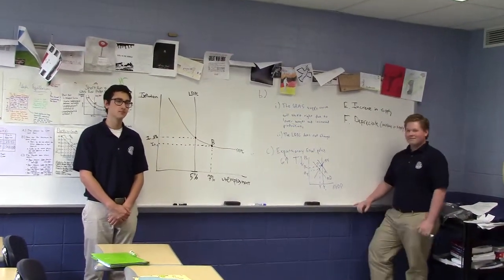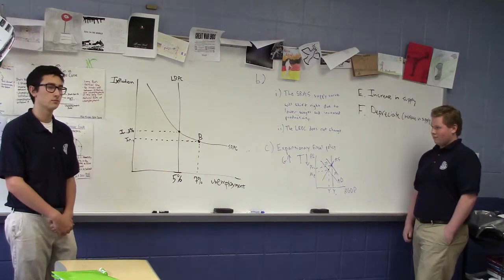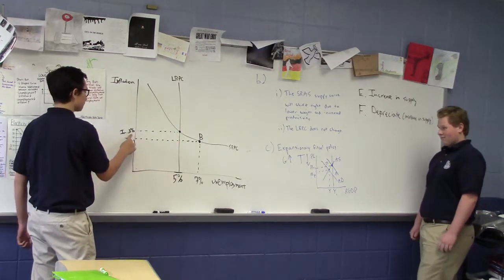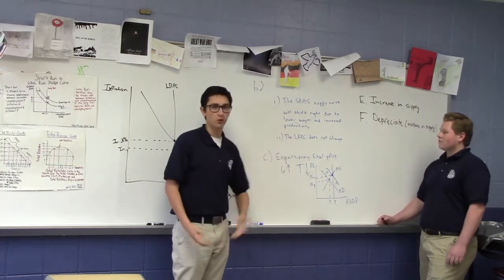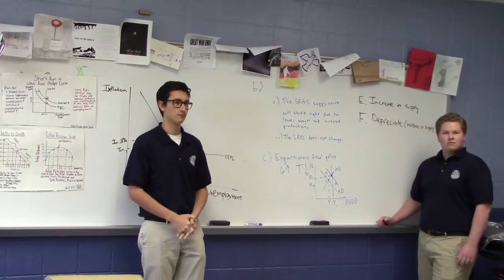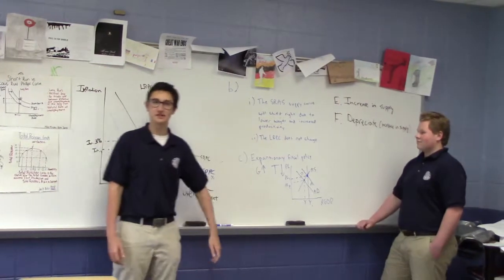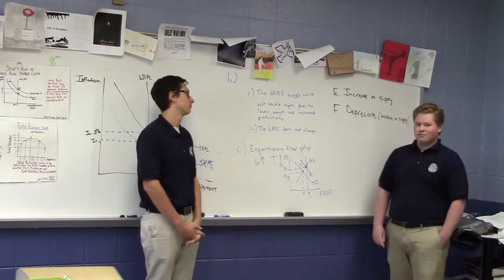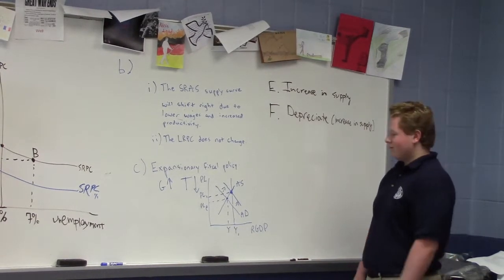AP MACRO 2017 EXAM Question #1 Rhys Werny Andrew Oberkircher 1